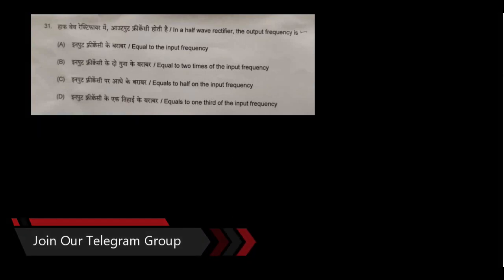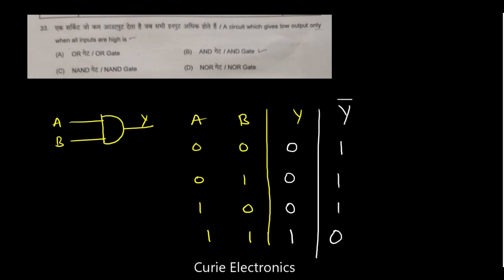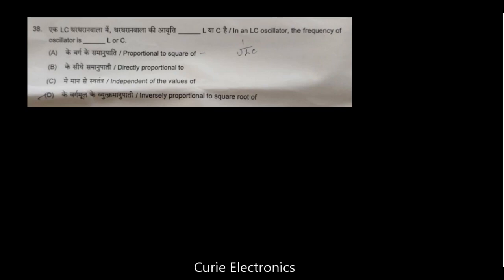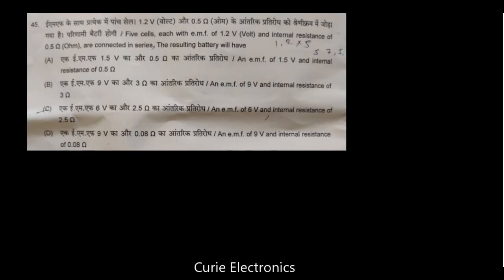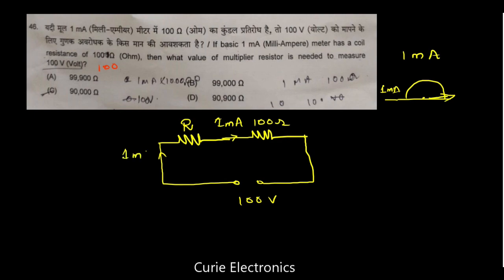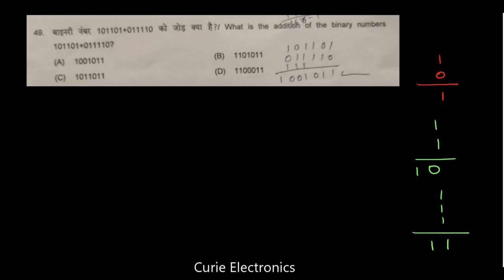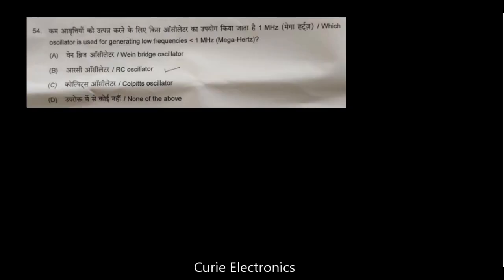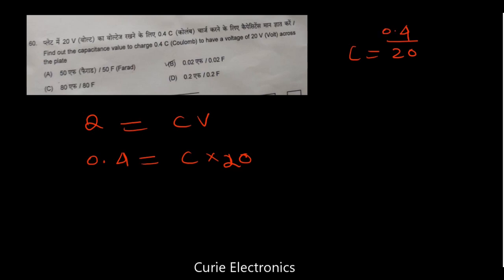IPRC Technician B Electronic 2022 PART 2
Q34 , Answer is BLUE Lens.
IPRC Question and solution for Technician-B electronics.